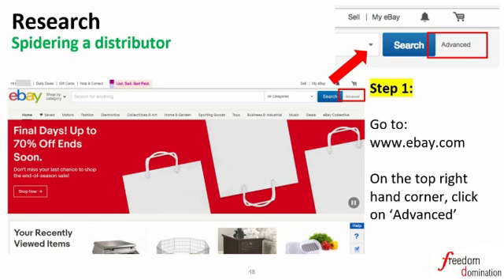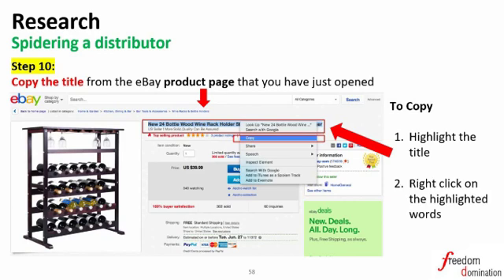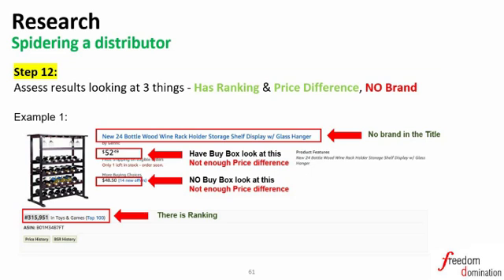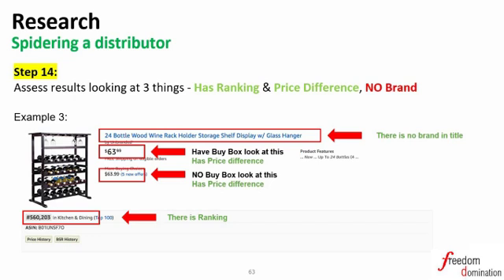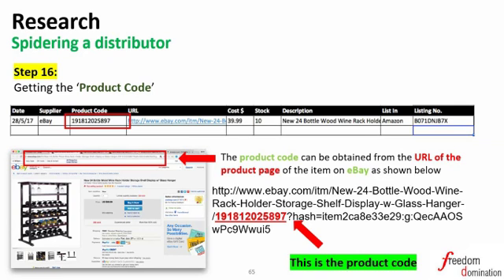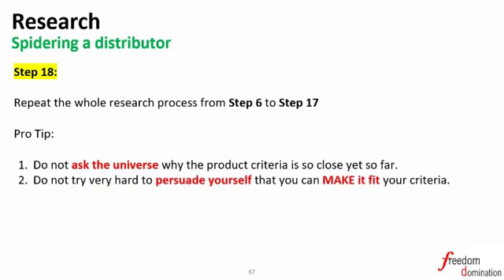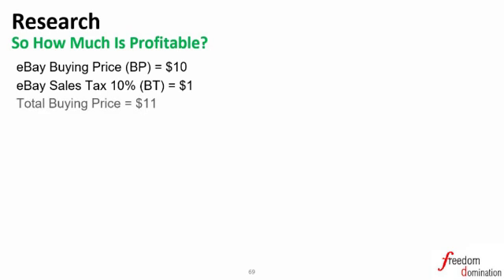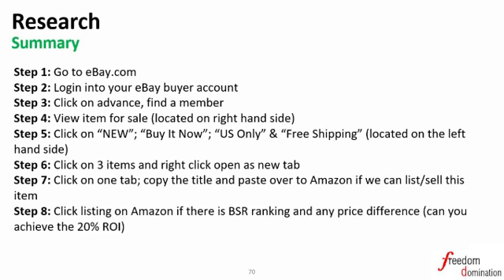Video M3 4 Spidering a distributor ver2